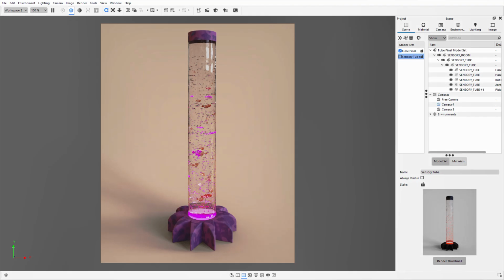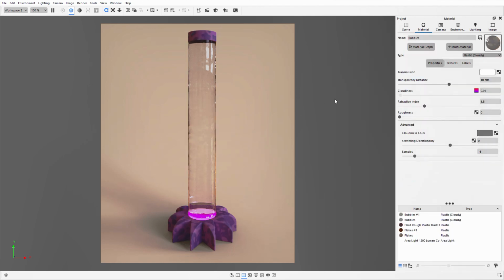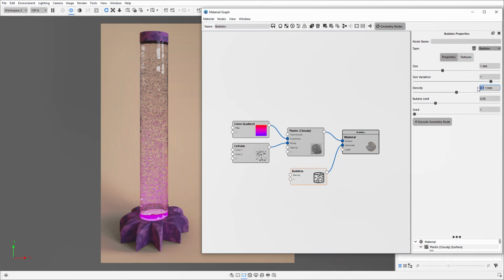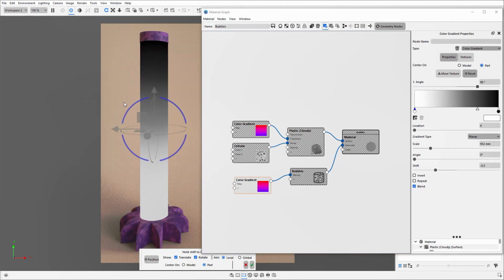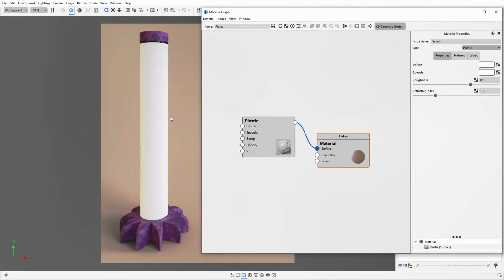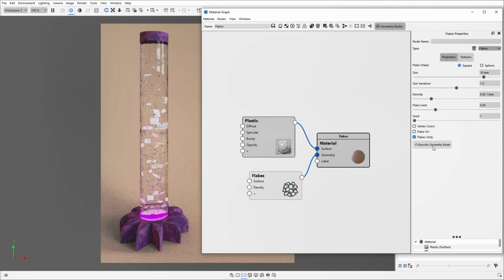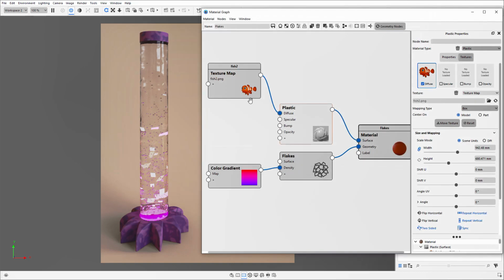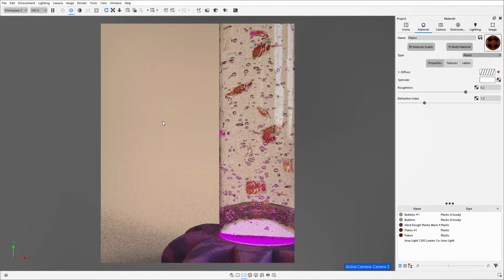KeyShot World 2023: Flakes and Bubbles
Whether you're working with liquids or aiming to enhance the visual appeal of your 3D models, this workshop is designed to guide you through the application of KeyShot's Bubbles and Flakes geometry nodes. These innovative tools empower you to effortlessly manipulate your existing geometry, eliminating the necessity to meticulously model each individual element. Gain valuable insights into leveraging these features to infuse dynamic and captivating elements into your designs, allowing you to achieve stunning and realistic visual effects without the complexity of intricate modeling processes. Join us in exploring the creative possibilities that KeyShot's Bubbles and Flakes geometry nodes offer, and elevate your 3D rendering capabilities to a new level of sophistication.